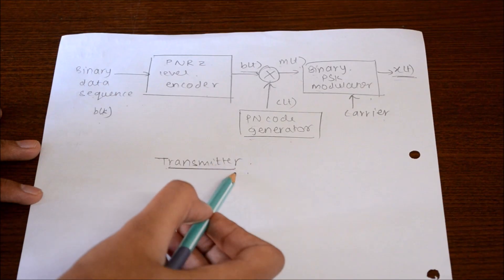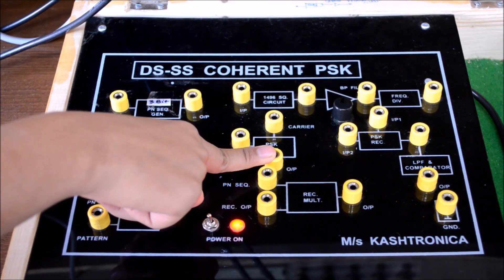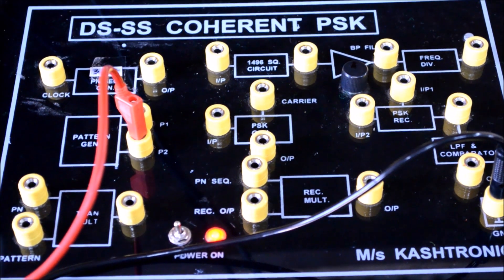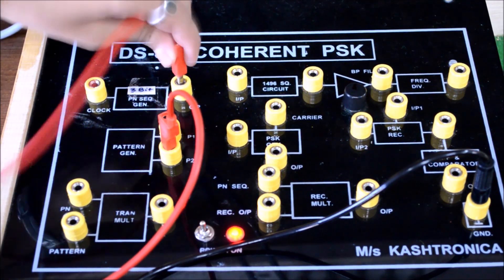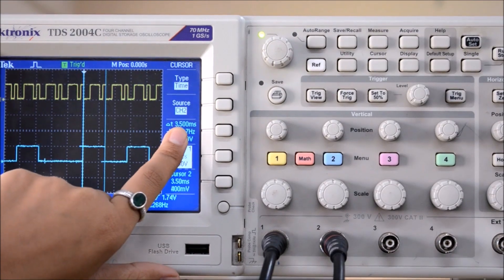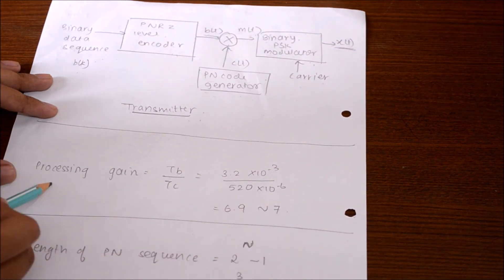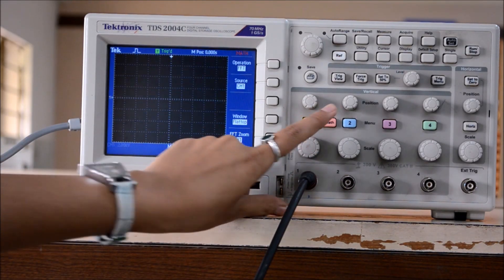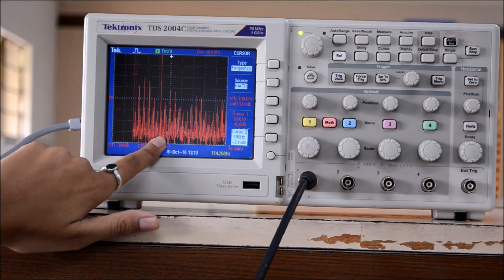Direct Sequence Spread Spectrum using BPSK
aim of this experiment is to study Generation and Detection of DS-SS BPSK